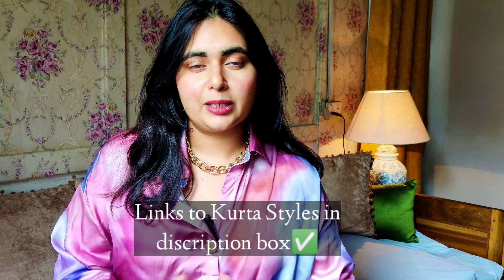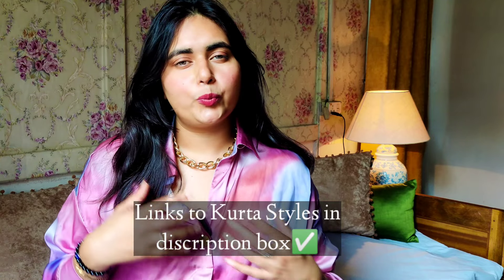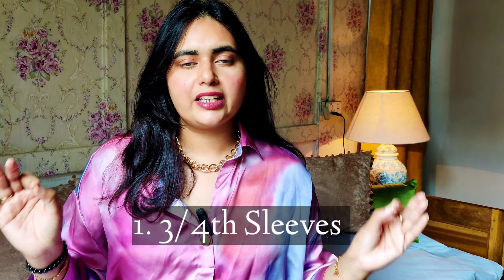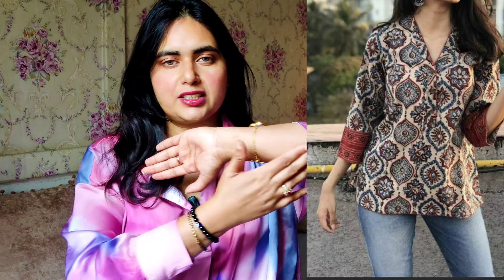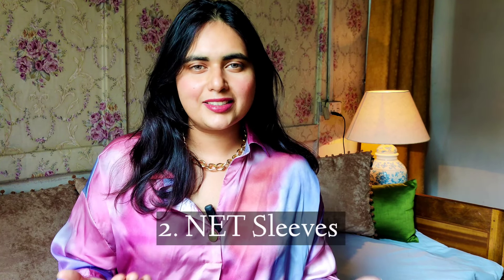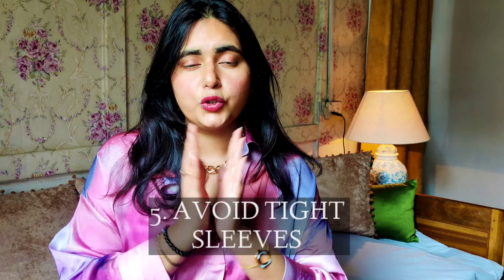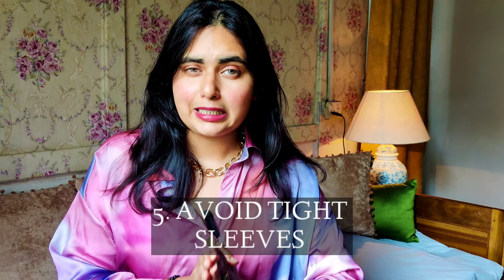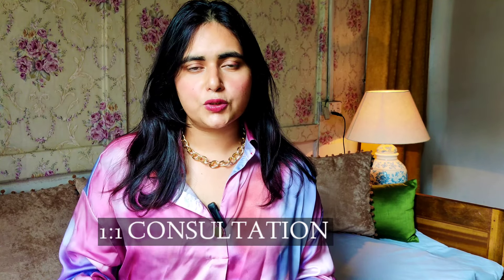Style Tips for THICK ARMS. Best Kurta style tips too!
Hello My beautiful Elegant People.
Today it's all about Gracefully styling THICK ARMS or BULKY ARMS and look Amazing!

I am Abhinya Menon a Personal Stylist and Makeup artist here to help you with IMPROVED STYLES AND BODY CONFIDENCE.
Are you confused about your BODY TYPE?
WHAT COLOURS WILL LOOK GREAT ON YOU?
WHAT ACCESORIES TO WEAR WITH WHAT?

BOOK your 1:1 STYLE CONSULTATION with me and find the new version of yourself.

✨LINKS for Kurta Sleeve STYLES

Anouk Floral Yoke Design Pure Cotton Straight Kurta With Patiala & Dupatta

Ojjasvi Floral Woven Design Mandarin Collar Thread Work Straight Net Kurta

KALINI Abstract Printed Gotta Patti Anarkali Kurta with Trousers & Dupatta

HAPPY SHOPPING ❤️

✨LIKE if this was helpful
✨SHARE with women who feel difficulty dressing up.

Love
Abhinya❤️

style tips for thick arms
style ideas for thick arms
thick arms style hacks
how to look stylish
how to look elegant
how to look graceful
styling for thick arms
styling idea for thick arms
fashion tips for thick arms
how to style kurta for thick arms
how to style Indian wear
kurta styles